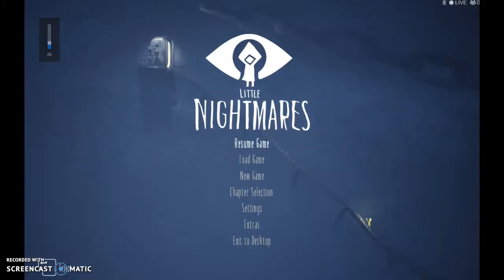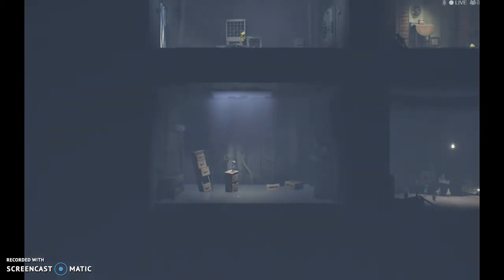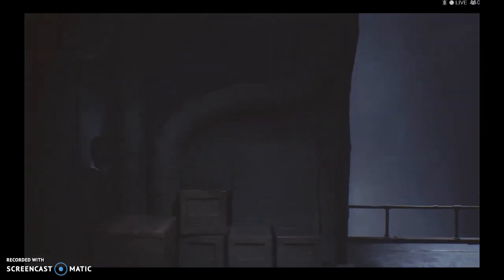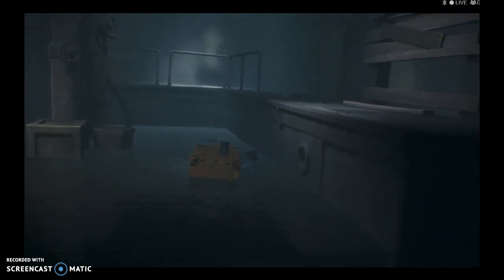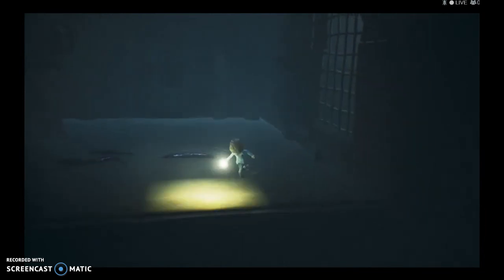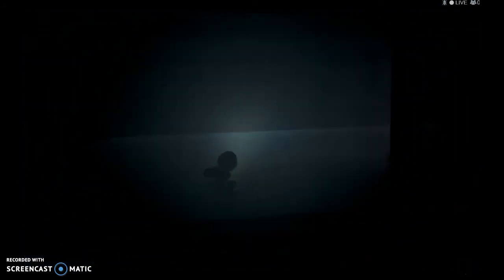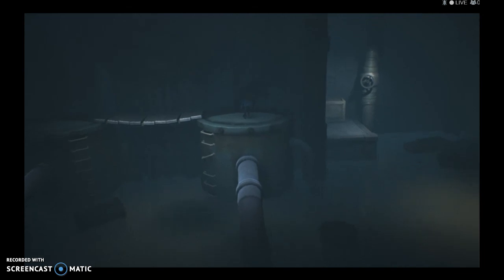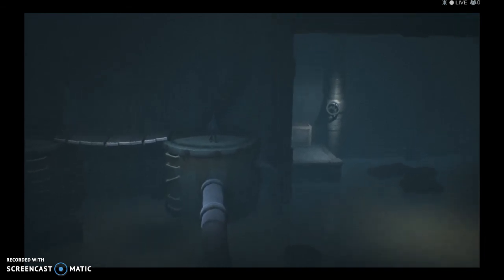A DYING MONTAGE | Little Nightmares DLC